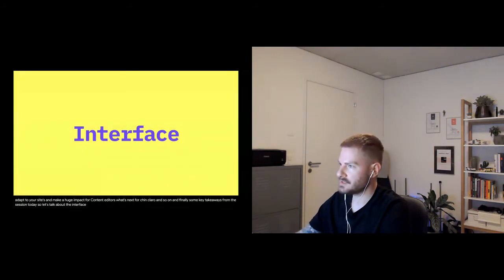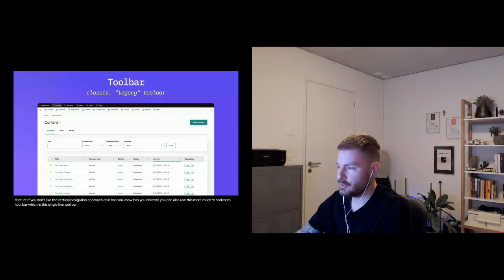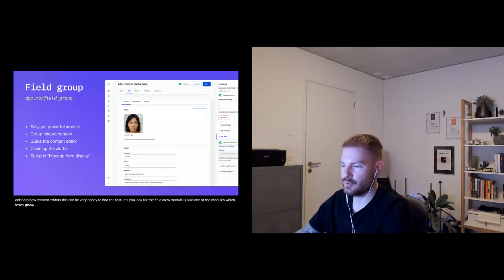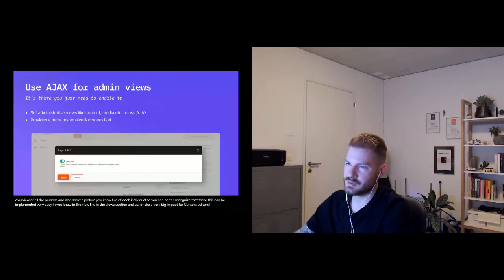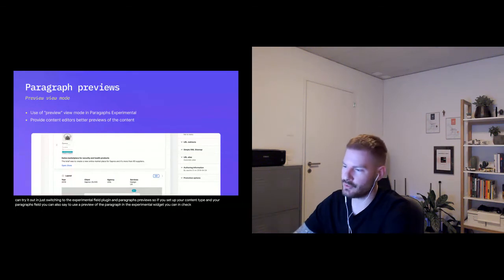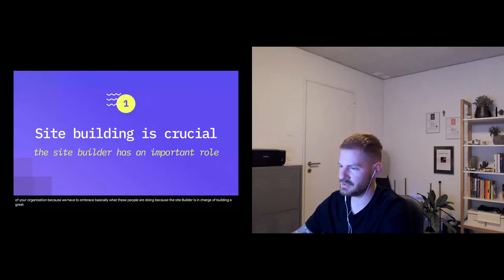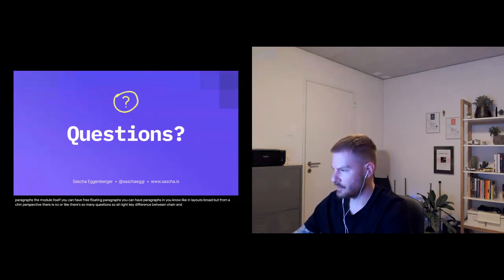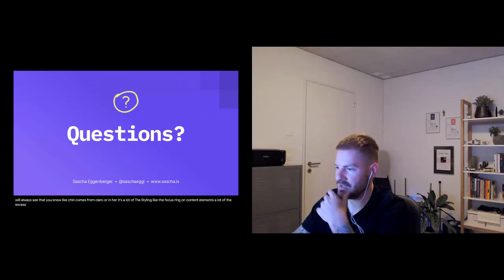A Better Experience for Content Editors / DrupalCon North America 2021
Deliver an improved experience with a focus on content editors.